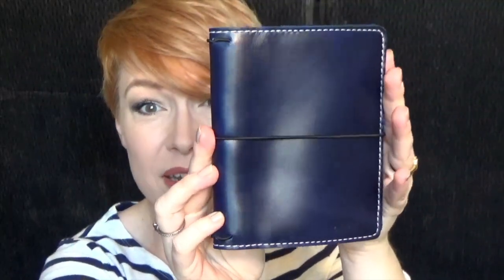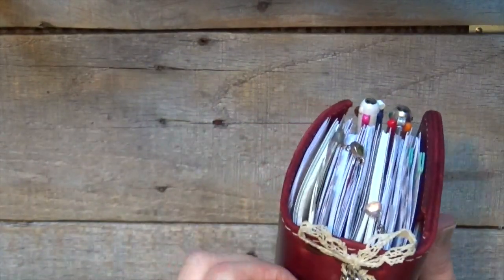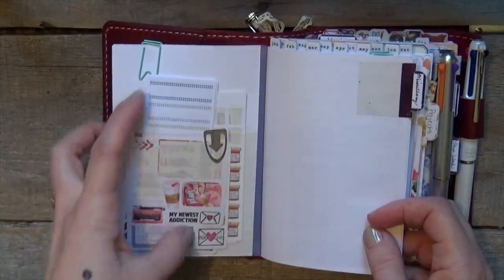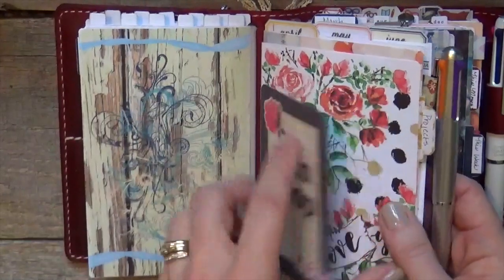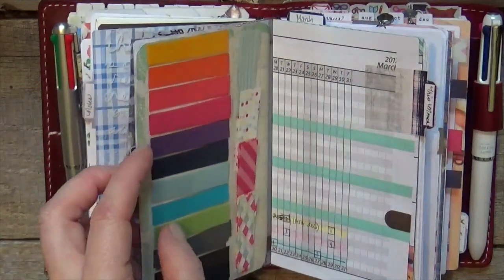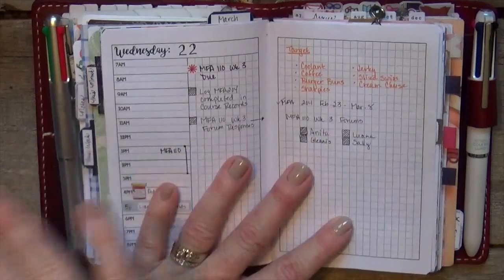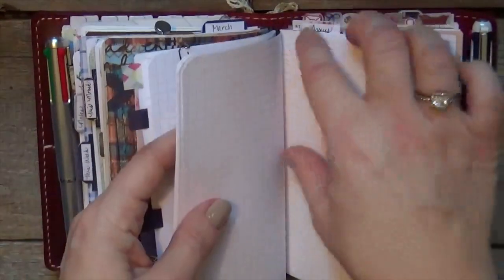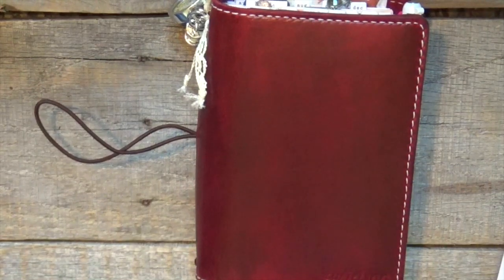March 2017 Setup - Chic Sparrow Outlander Pocket Plus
All the links to all of the things... ;)

Stickers from PlannerKate

Month on Two Pages from Marsia Bramucci

vCarie from DIYFish

v3s2 from DIYFish

Undated Day on 2 Pages from AnniePlansPrintables

Fold Out Yearly Calendar from AnniePlansPrintables